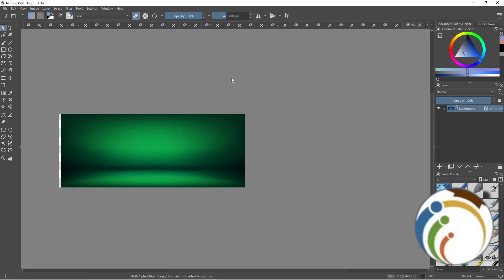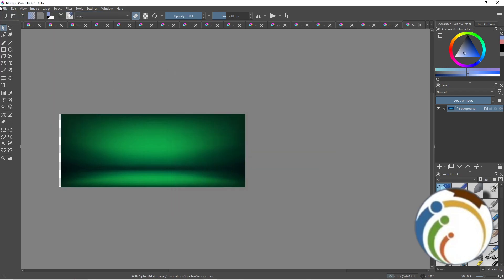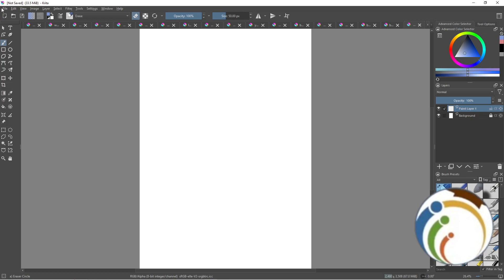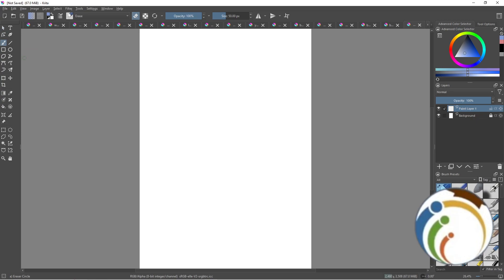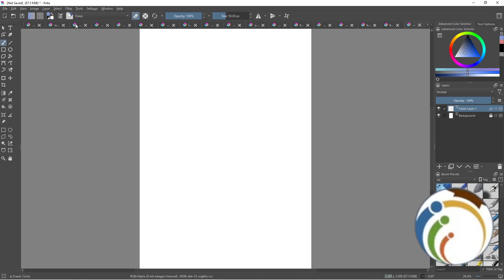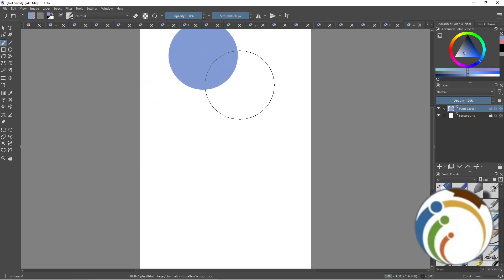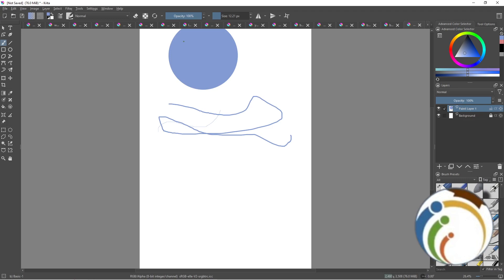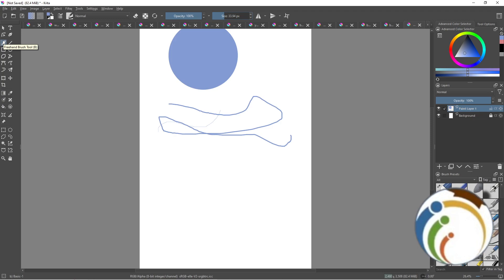How to Change Brush Size on Krita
Enhance your digital painting prowess by mastering the art of adjusting brush sizes in Krita. Whether you need fine details or broad strokes, understanding how to modify brush sizes ensures you have the versatility to bring your artistic vision to life with precision.